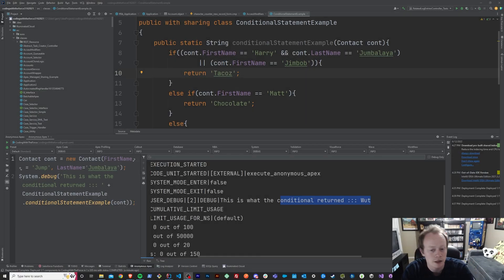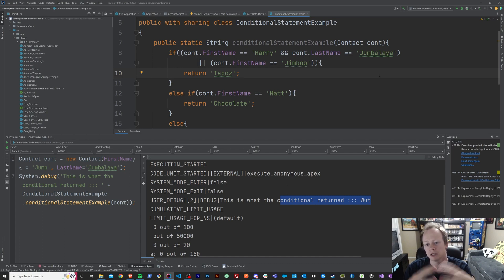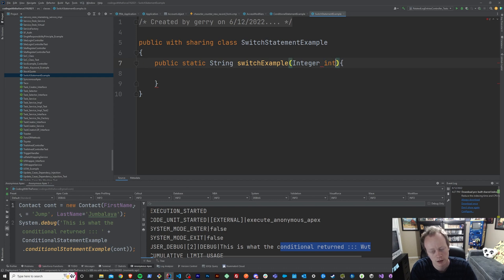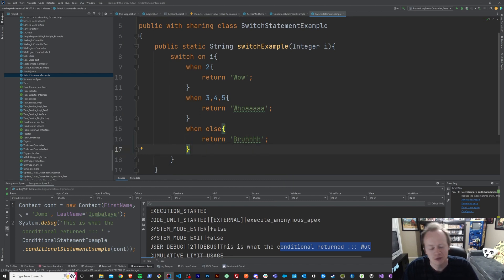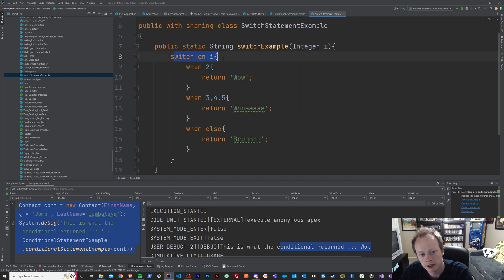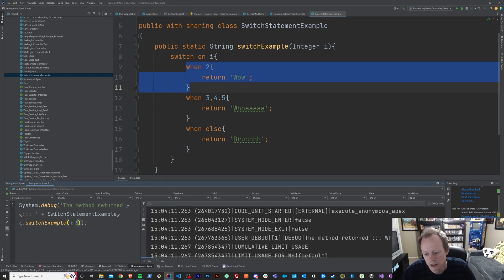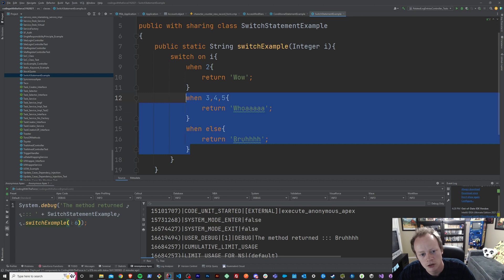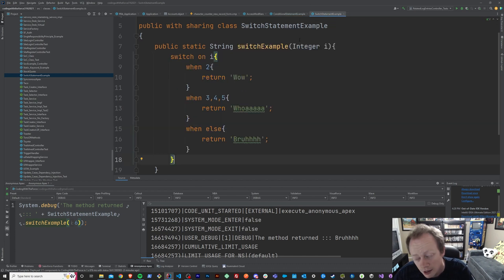Salesforce Apex Master Class (Ep. 27) - What are Switch Statements In Apex?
In this episode we go over what Switch statements are in Apex, when to use them, why to use them and we do an example together in Apex!

Table of Contents:

0:00 - Intro
1:01 - What is a Switch Statement?
2:13 - Switch Statement Apex Example
5:35 - Demoing our Example Code
7:58 - An early warning about Switch Statements
9:05 - Outro